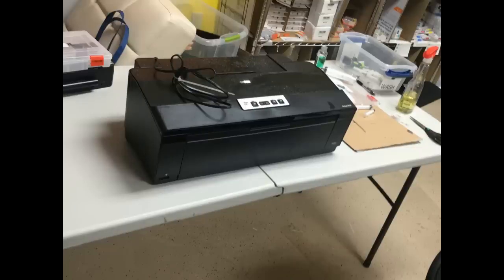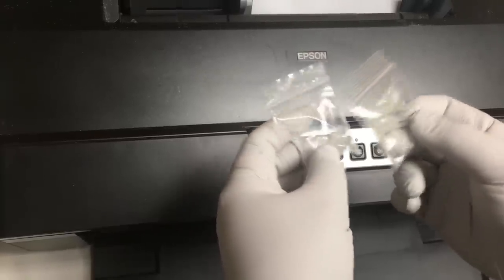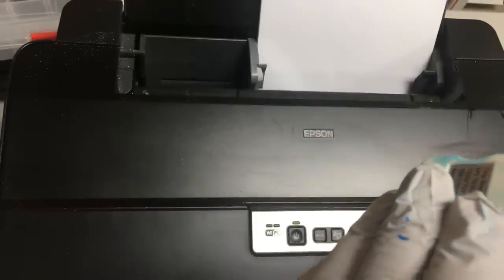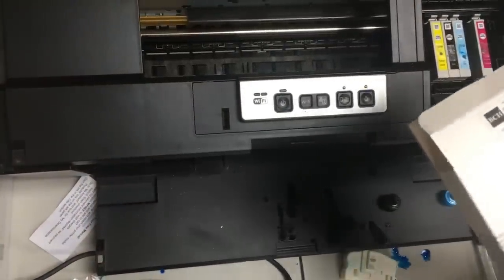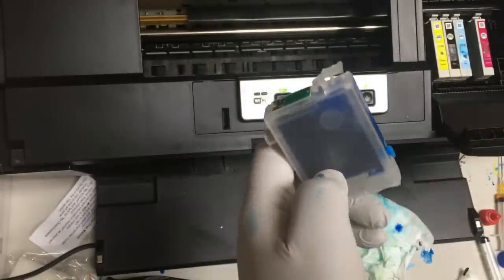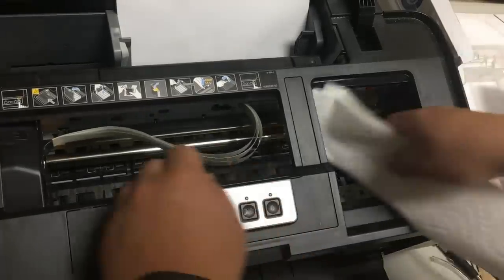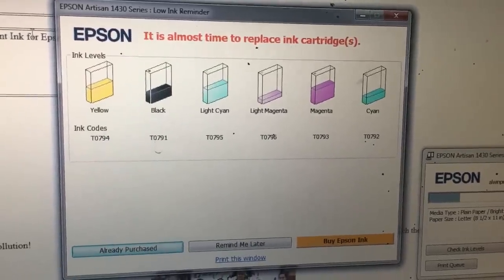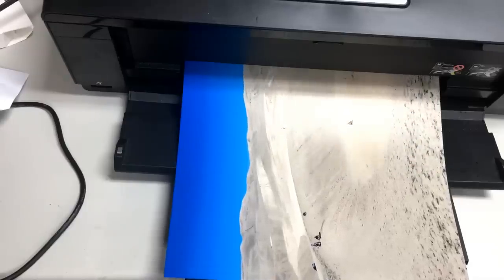Epson Artisan 1430: Refill Original Cartridge, Chip Reset, Refillable Cartridge and Unclogging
We worked on a client's Epson 1430.  We refilled the original Epson and reset its chips.  Then we replaced them with refillable cartridges and unclogged their printhead.